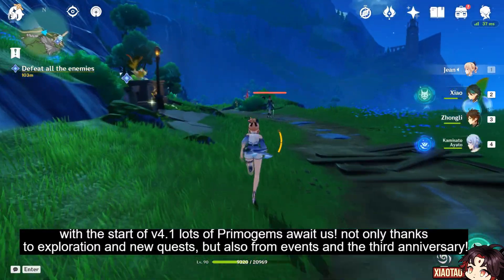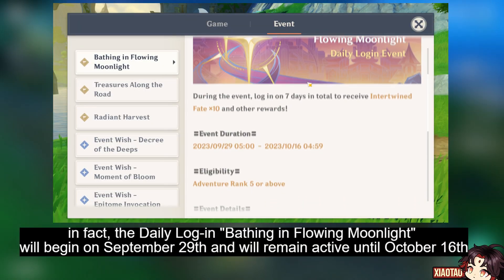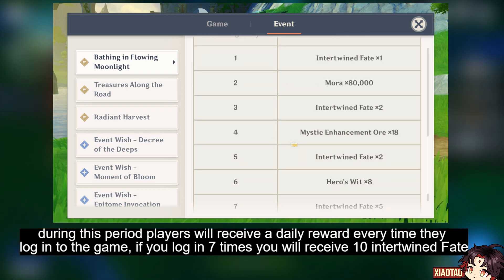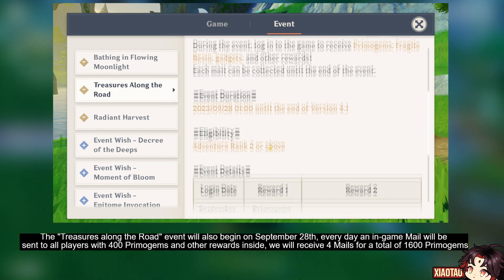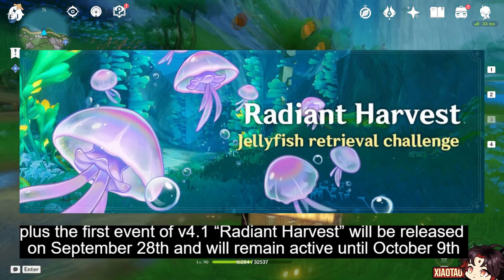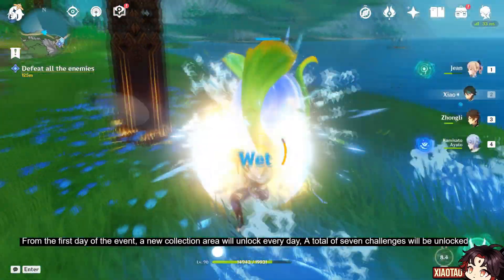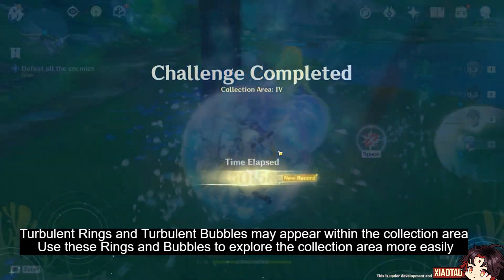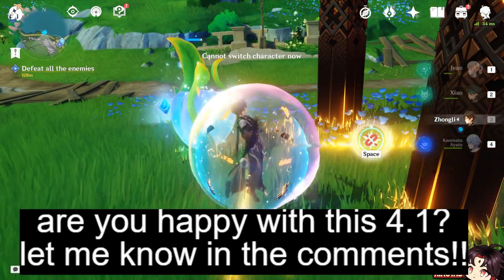HURRY!! HoYoverse Has Decided to Give 20 Extra Pull & Freemogems for F2P - Genshin impact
Use This Link and You Will Get 1 MONTH FREE!!!
▬▬ι ﺤ
▬▬ι ﺤ
▬▬ι ﺤ

➡️ CONTENT - consider supporting the artists!